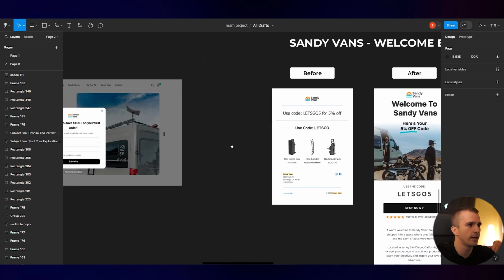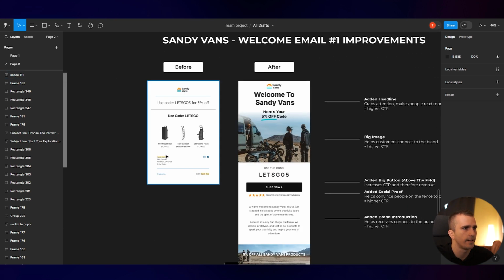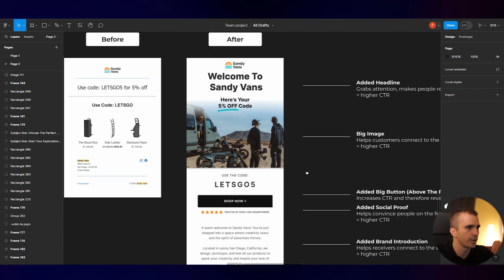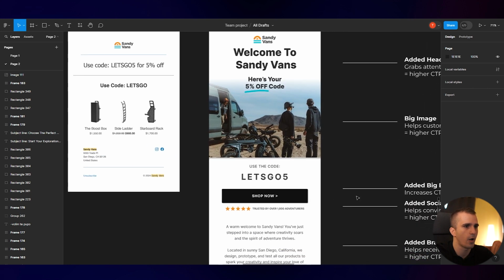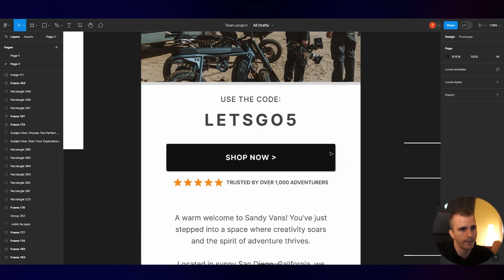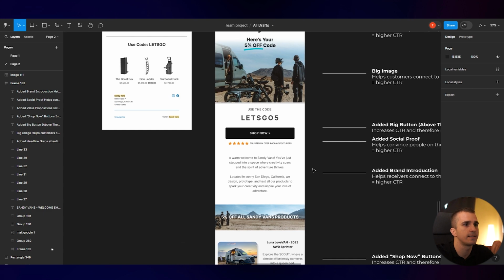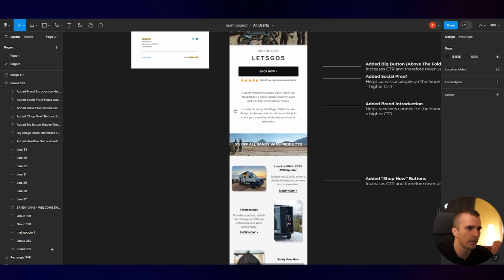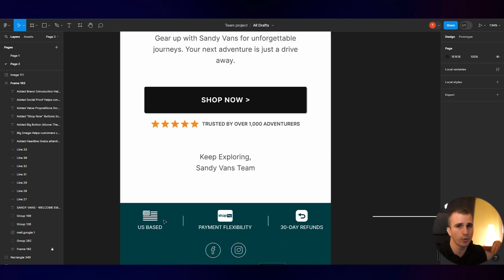Klaviyo: How I improved the Welcome Email for This Brand